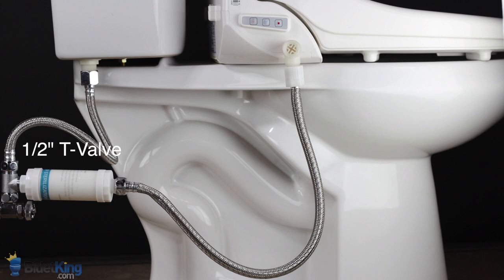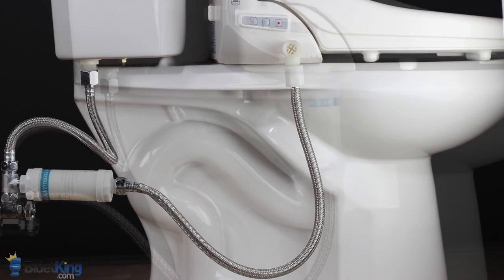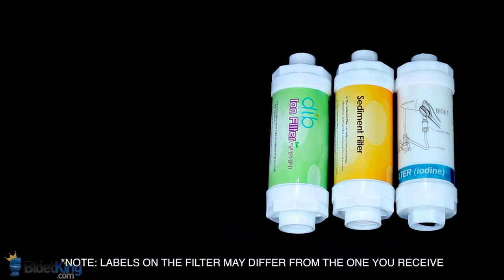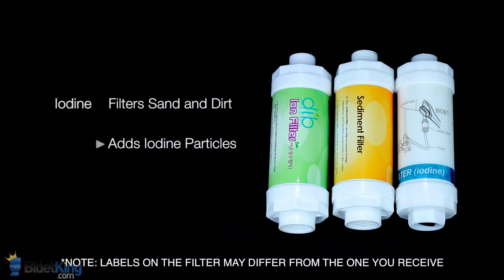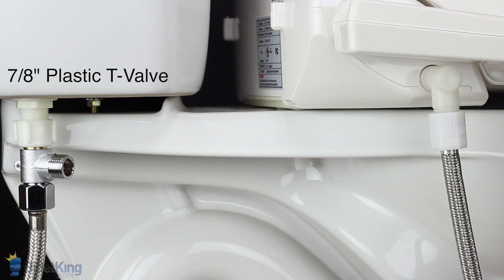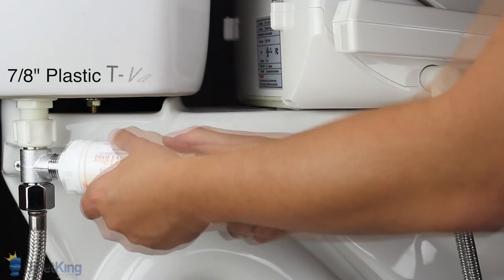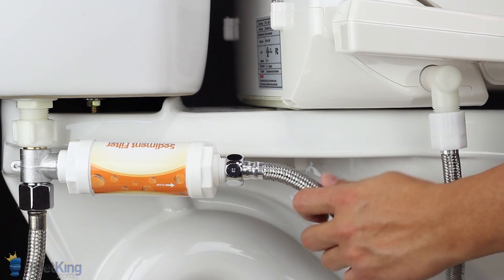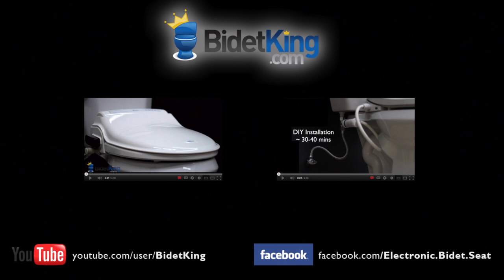Bidet Toilet Seat Water Filter Installation - BidetKing.com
This is a video tutorial from BidetKing.com that will explain the purpose of bidet seat water filters and walk you through a typical installation.

Changing the water filter for your bidet seat is like changing the oil for your car.  It serves as preventative maintenance to protect your investment by prolonging the life of your electronic bidet.  Small particles and sediment in the water supply can damage internal components and clog the nozzles over time.

Although filters are not required, they can help extend the life of your electronic bidet toilet seat. Replacing the filters every 4 to 6 months is highly suggested.  If you don't plan on replacing the filter, it should still be removed after 6 months.

BidetKing.com offers three types of water filters.

Sediment filters are designed to remove sand, dirt, rust, and other particles from the incoming water stream that may otherwise cause damage to bidet seats.

In addition to filtering out sand and dirt, ion filters will add ion particles into the water stream to discourage bacteria from forming within the bidet seat.

Iodine filters will lightly treat the water stream with iodine to improve sterilization and hygiene.

To install or replace the water filter, make sure the shut off valve is closed.  Hand-tighten the female end of the filter to the male end of the t-valve.

Next, connect the bidet hose to the male end of the filter.  Position the filter against the toilet for the best results.